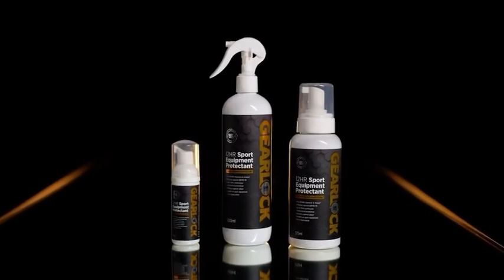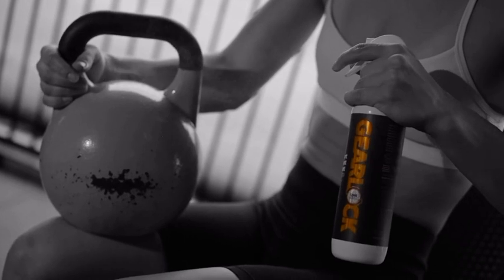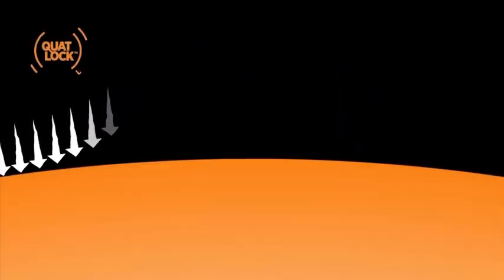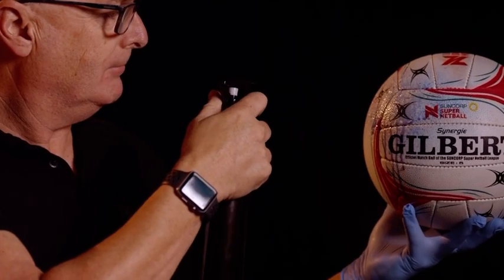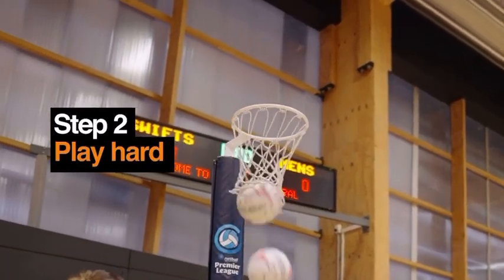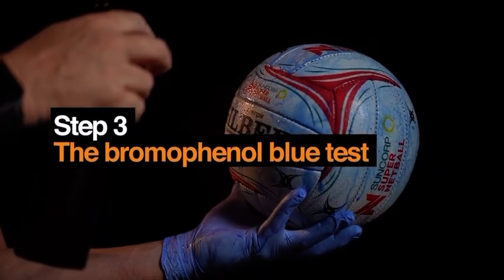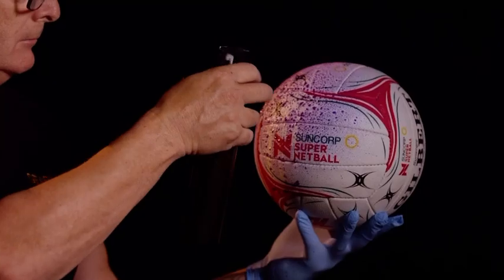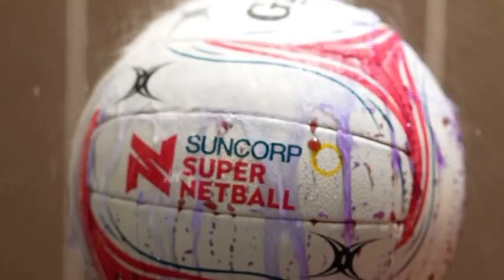GEARLOCK BROMOPHENOL BLUE VALIDATION VIDEO